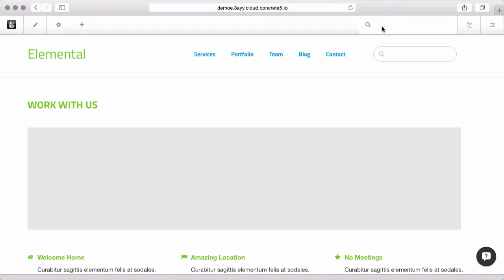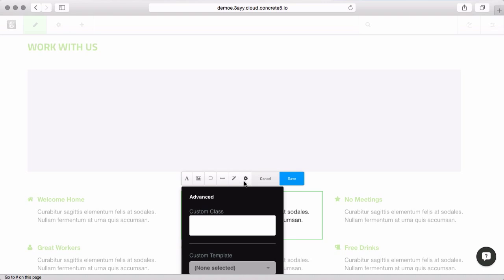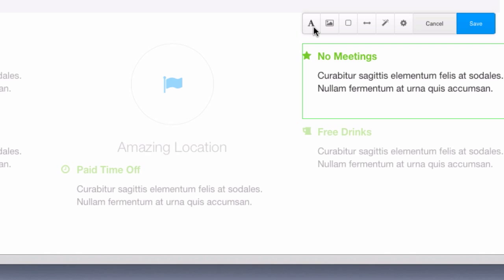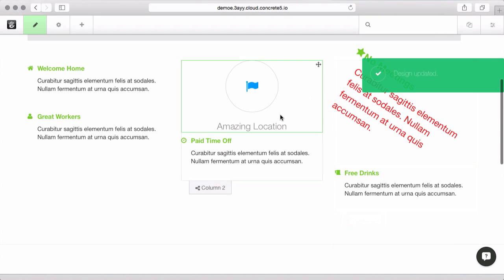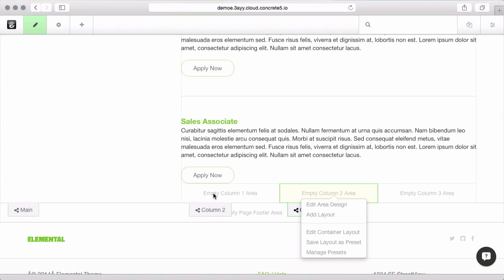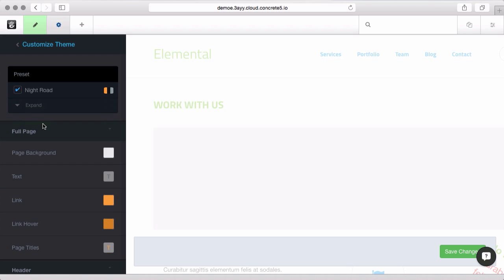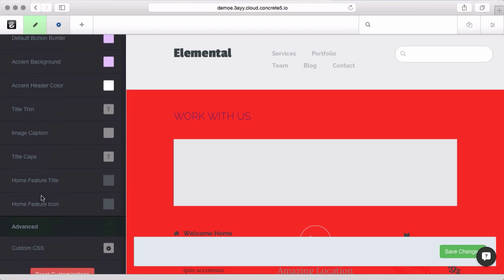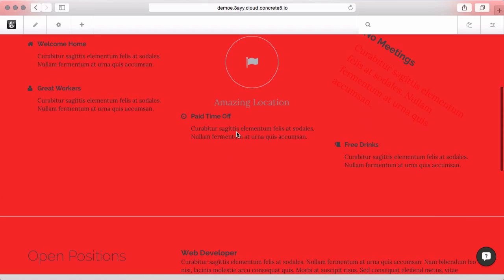Custom templates, layouts and theme customization in concrete5.7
Making your site look... well very red in this case.. but still, possibilities abound!